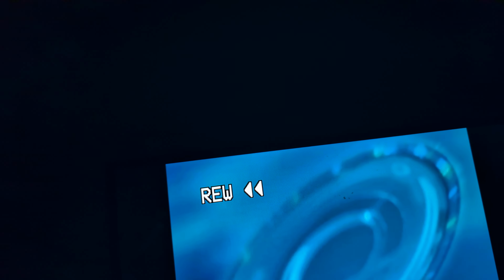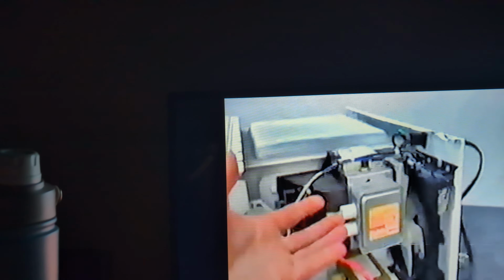recording my own footage onto VHS